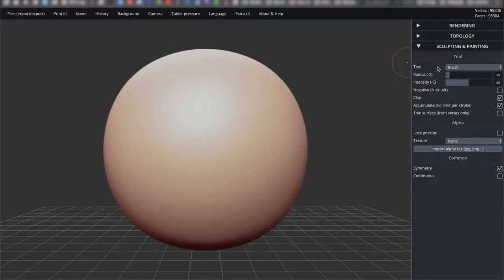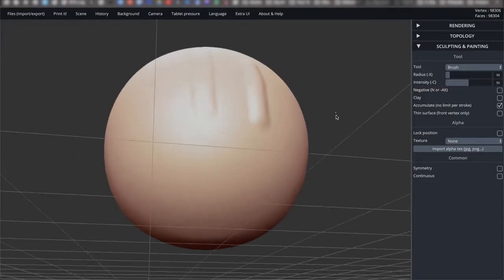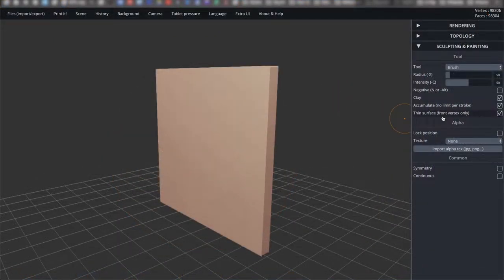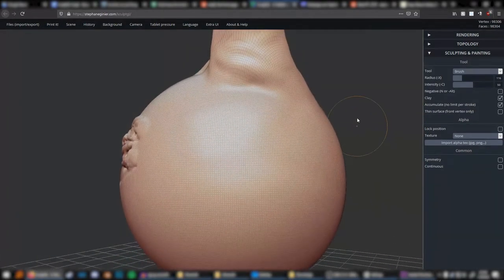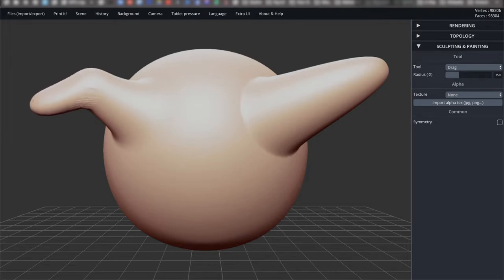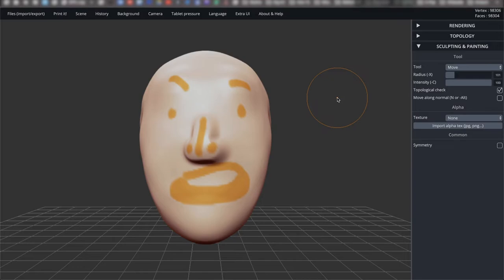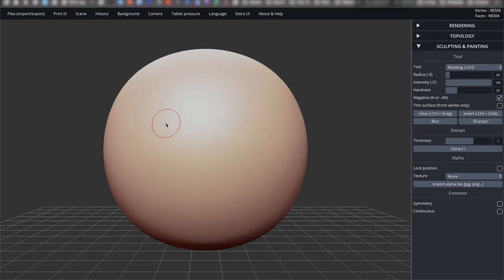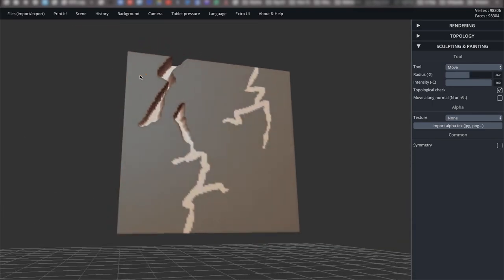SculptGL Tutorial #4 - Sculpting & Painting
This will go over how various the various sculpting tools work as well as how to use masking in various ways.

Timestamps:
0:00 - Tool: Brush
2:17 - Tool: Smooth
3:09 - Tool: Move & Drag
3:43 - Tool: Masking